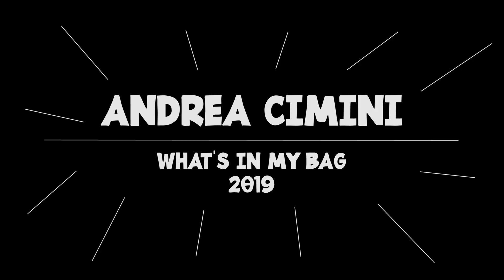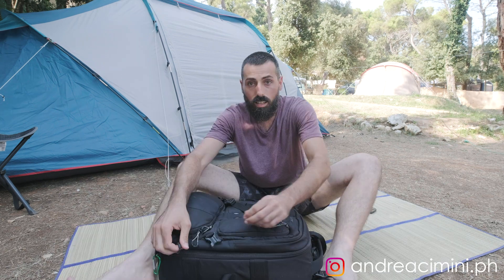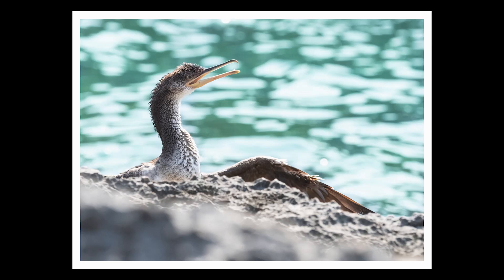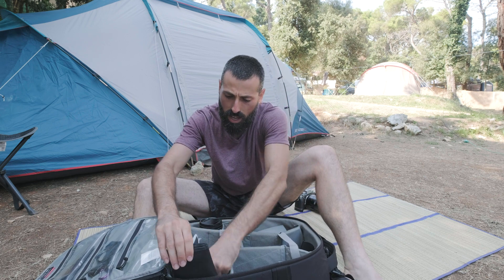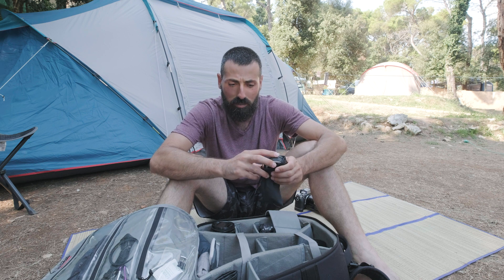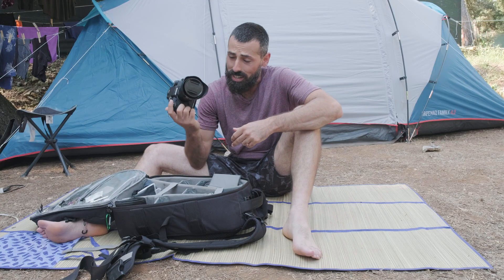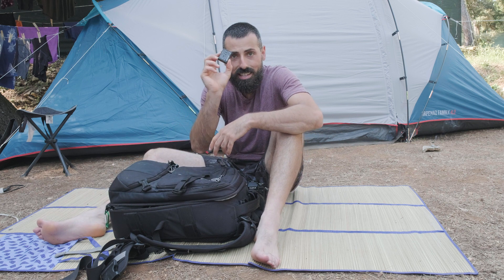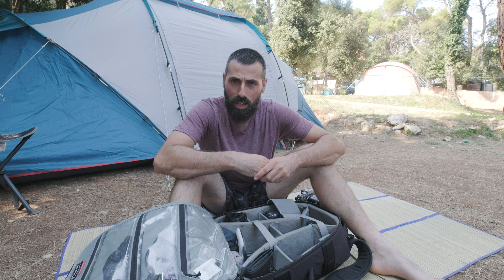Ep. 24 - What's in my TRAVEL CAMERA BAG 2019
Hi everybody! This is my travel camera bag set up for 2019. Hope can help you in your future decisions :)

Main film camera ______________________ Fujifilm X-H1
Main stills camera _____________________ Fujifilm X-T2 Graphite Ed.
The telelens I would never give up_______ Fujifilm XF 50-140mm f/2.8
The great handyman ___________________ Fujifilm XF 16-55mm f/2.8
Best ultra wide zoom ___________________ Fujifilm XF 10-24mm f/4.0
Best portrait lens _______________________ Fujifilm 35mm f/1.4
Mobile and recorder ____________________ Lenovo Motorola MotoG5+

Big backpack __________________________Tamrac Anvil 17
Small backpack _______________________ Tamrac Evolution
my great gimbal________________________ Moza AirCross
Light tripod ____________________________ Manfrotto 390
Heavy tripod ___________________________ Manfrotto 055
Quick-release ball head _________________ ZECTI ArcaSwiss
quick release cage _____________________ L Bracket MENGS
Microphone ____________________________ Rode VideoMic Pro Rycote
Mic Lavalier ____________________________ Rode SmarLav+
Big LED ________________________________ Neewer CN-160
Small LED ______________________________ Neewer CN-LUX480
UV Filters _______________________________UV HOYA
Neutral density filter 1 ___________________ GOBE ND1000 16L
Neutral density filter 2 ___________________ GOBE ND8 12L
Circular polarized filter ___________________ Kenko Circular PL

SD Cards:
SanDisk EXTREME PRO 64Gb 300Mb/s SD/HC 2 (10)
SanDisk EXTREME PRO 128Gb 95Mb/s SD/XC 1 V30 (10)
SanDisk EXTREME PRO 64Gb 95Mb/s SD/XC 1 V30 (10)
SanDisk EXTREME 32Gb 90Mb/s SD/HC 1 (10)
Lexar PROFESSIONAL 32Gb 150Mb/s SD/HC 2 (10)
Lexar PROFESSIONAL 32Gb 300Mb/s SD/HC 2 (10)

Paper I use most: Fujifilm

I am not the creator and I do not have the rights of the music I used in the video, but as I agree I write:

1)
Dj Quads: